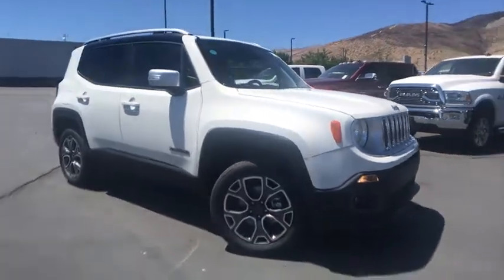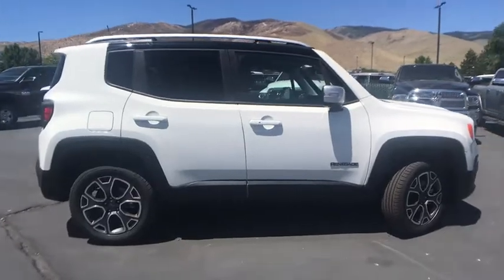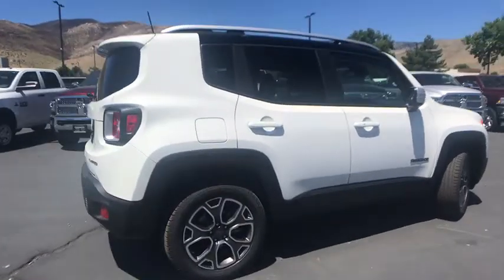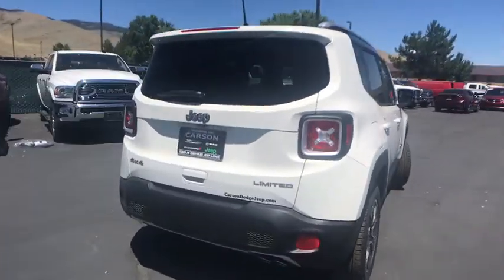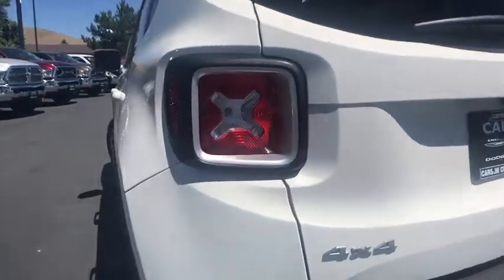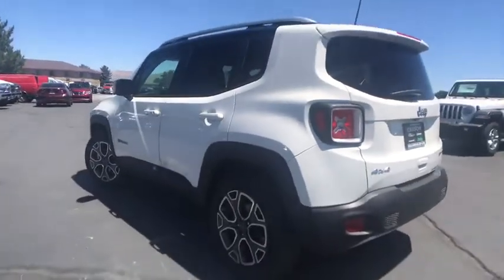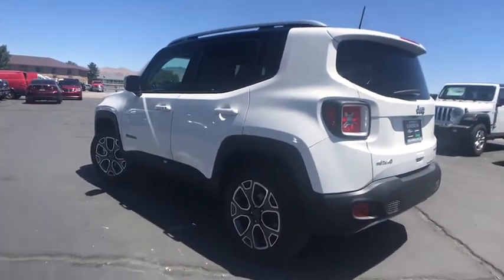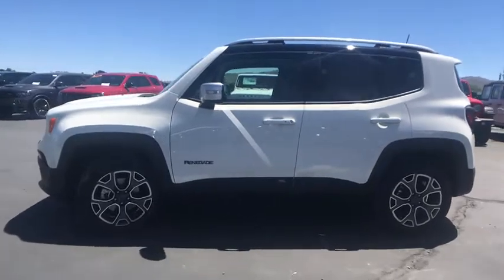2018 Jeep Renegade Carson City, Dayton, Reno, Lake Tahoe, Carson valley, Northern Nevada, NV 18R021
Alpine White New 2018 Jeep Renegade available in Carson City, Nevada at Carson City Dodge Jeep. Servicing the Dayton, Reno, Lake Tahoe, Carson valley, Northern Nevada, NV area.
2018 Jeep Renegade LIMITED 4X4 - Stock#: 18R021 - VIN#: ZACCJBDB1JPH05046

1-Year SiriusXM Guardian Trial,5-Year SiriusXM Travel Link Service,50 State Emissions,8.4' Touchscreen Display,Beats Premium Audio System,Cluster 7' TFT Color Display,Engine Oil Cooler,Engine: 2.4L I4 ZERO EVAP M-AIR,For Details Visit DriveUconnect.com,GPS Navigation,HD Radio,Leather Trimmed Bucket Seats,My Sky Power/Removable Sunroof,Quick Order Package 2EG,Radio: Uconnect 4C Nav w/8.4' Display,SiriusXM Traffic Plus,SiriusXM Travel Link,Transmission: 9-Speed 948TE Automatic,Uconnect 8.4 Nav Group